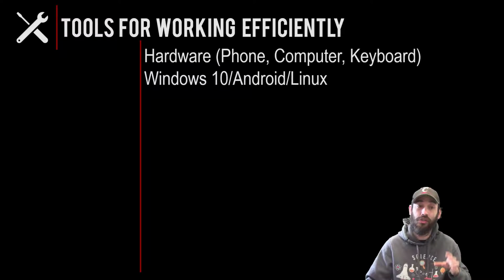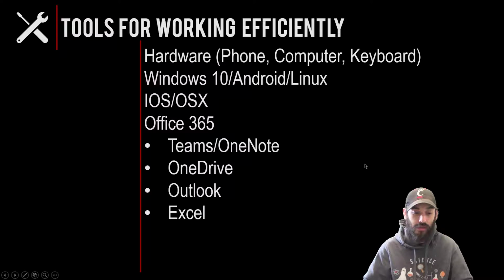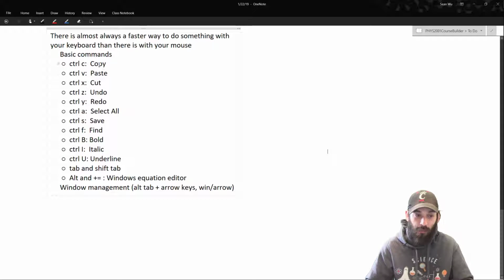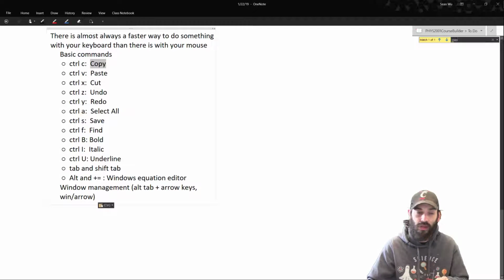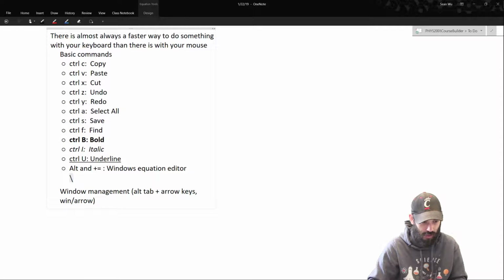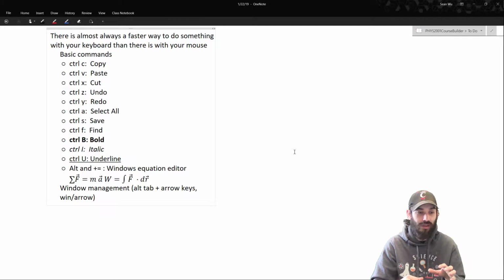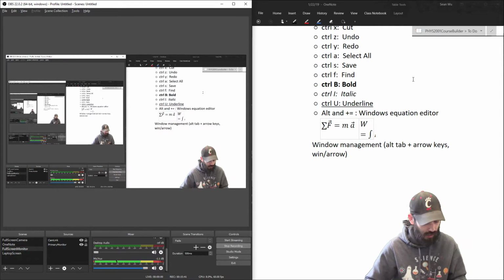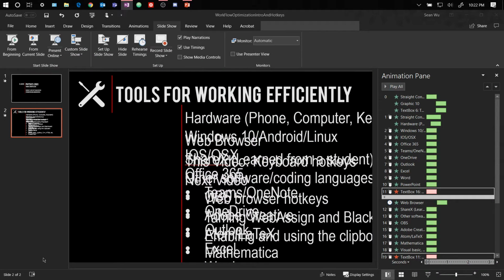Workflow Optimization: Overview and Basic Hotkeys